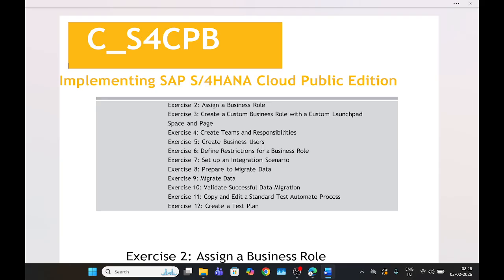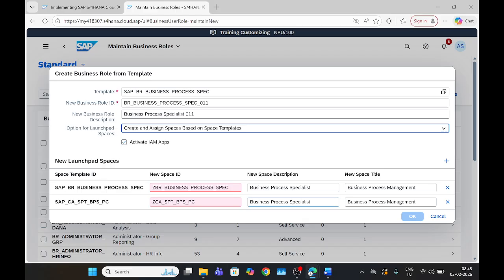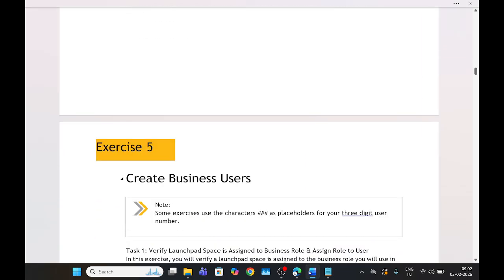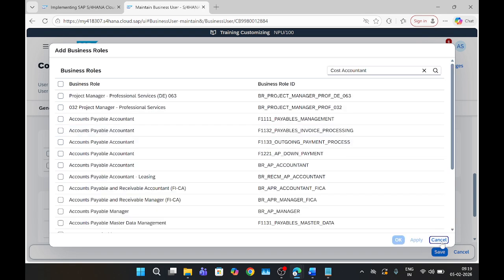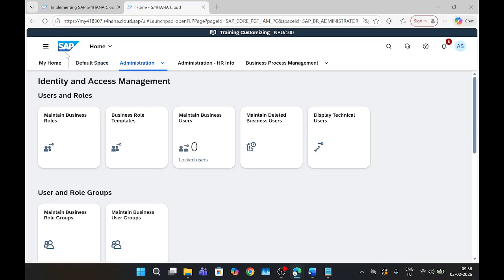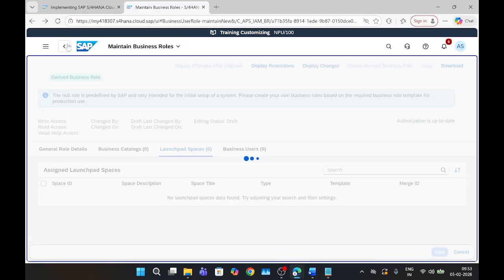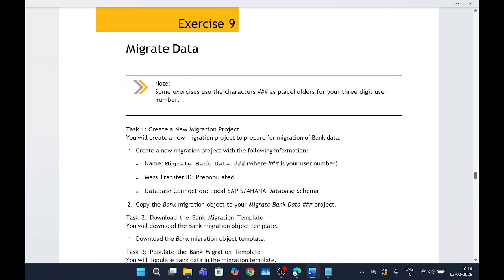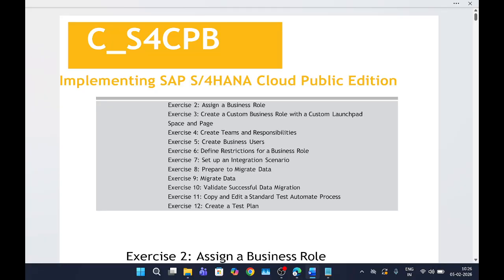C_S4CPB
Get Ready for Certification - New Format
S/4HANA CLOUD PUBLIC IMPLEMENTATION